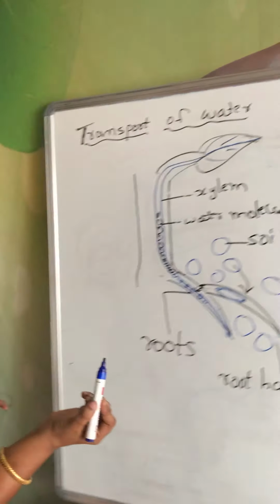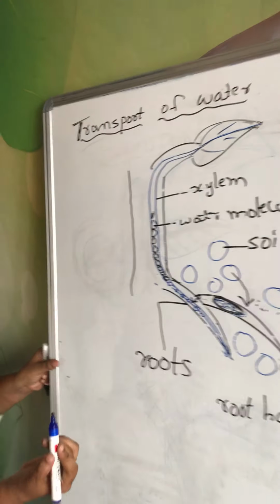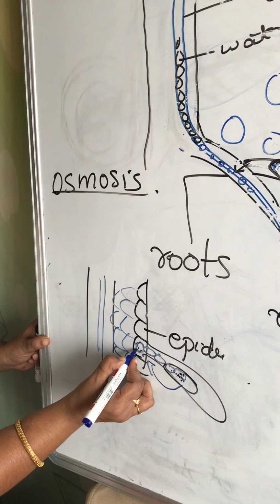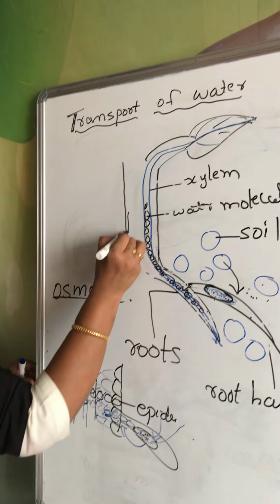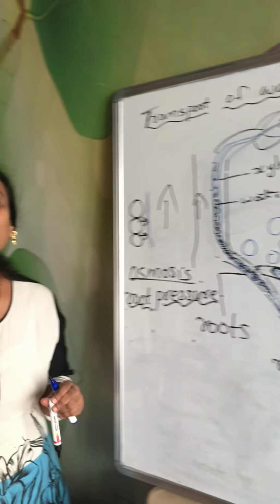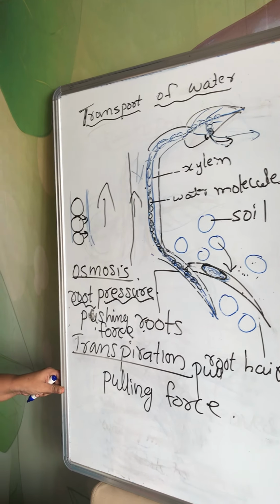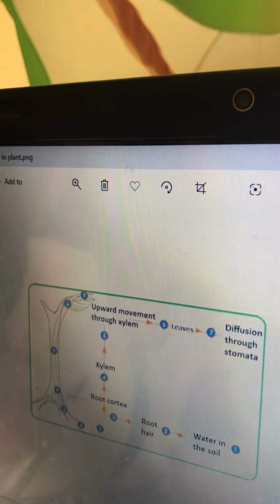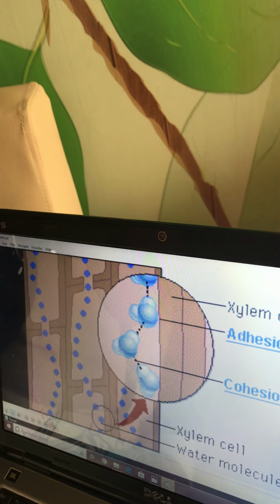Transportation of water in plants